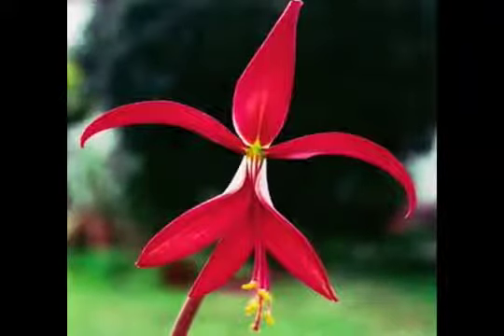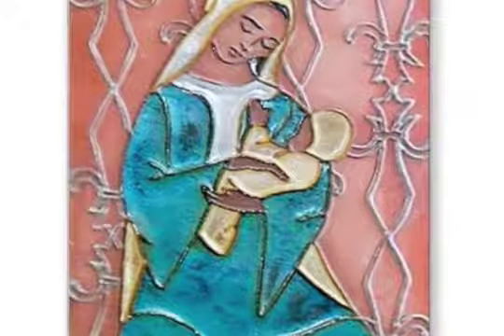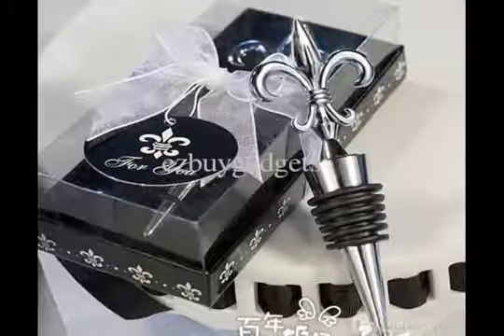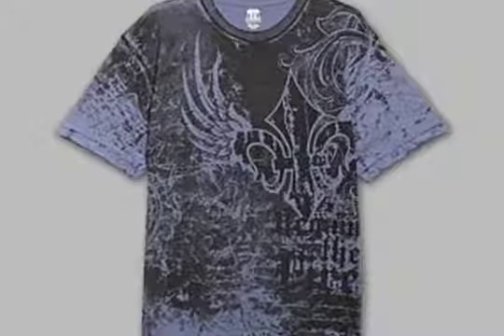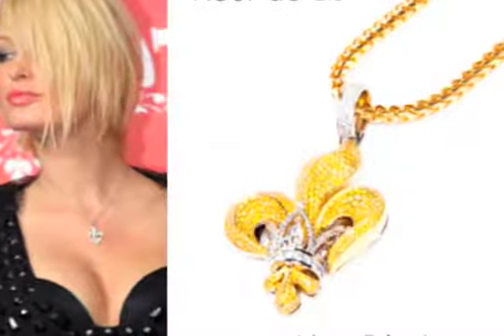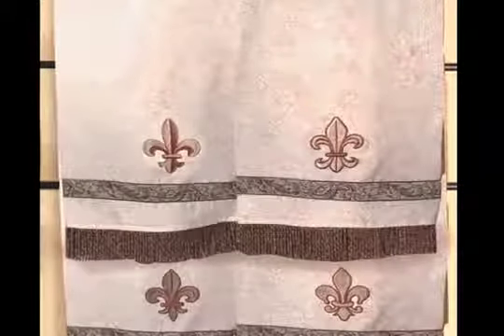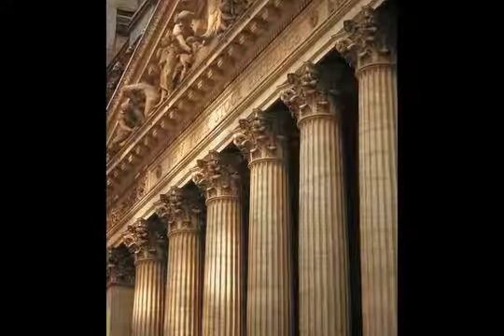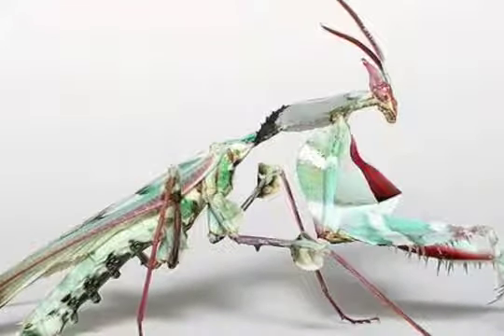The Fleur De Lis The Devils Flower.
THIS GUY IS A CULT LEADER...
BUT SOME OF HIS VERY FIRST VIDEOS ARE PRETTY INTERESTING..

I got rid of this symbol. Out of my house. I suggest you do the same ..yikes